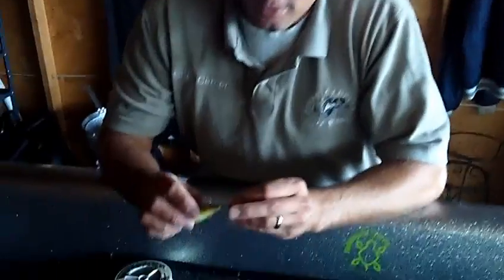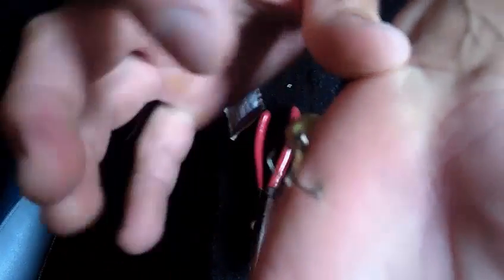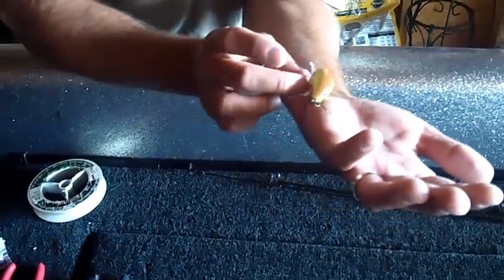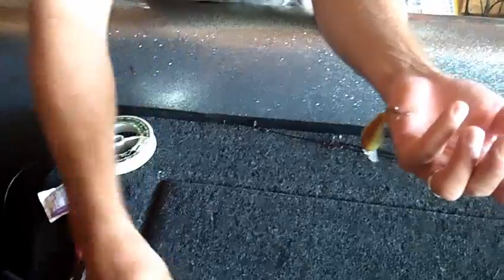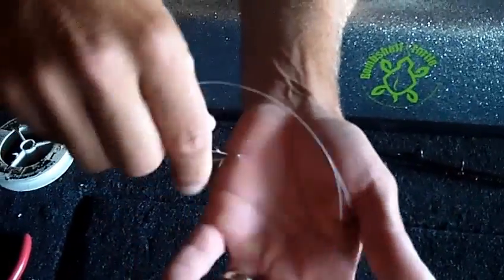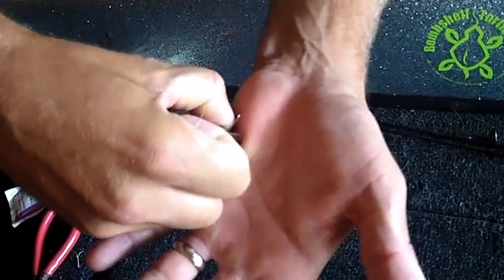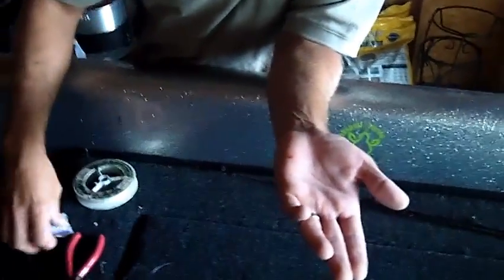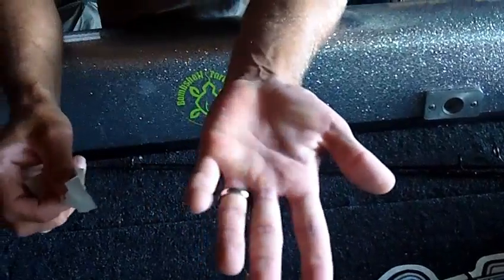video 1 hook in hand